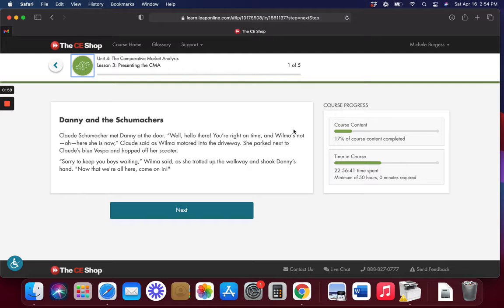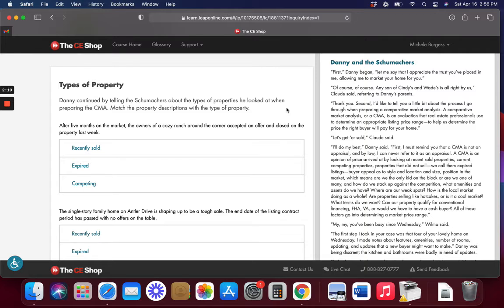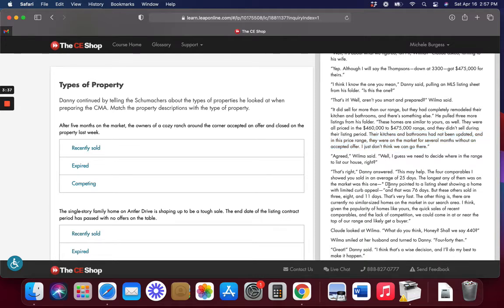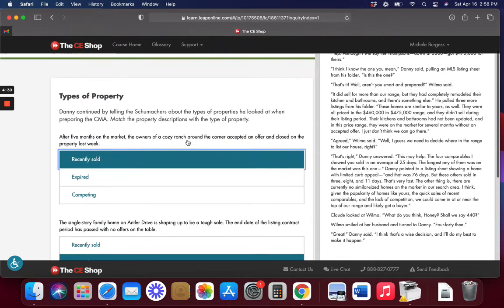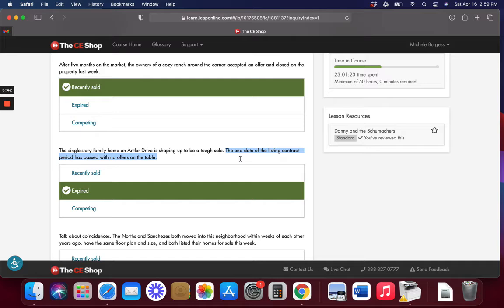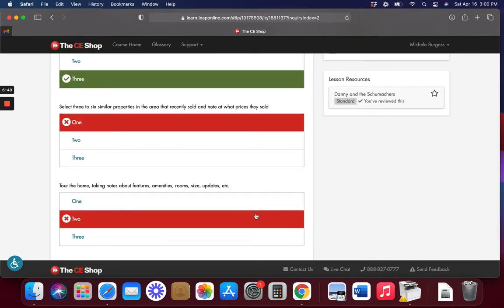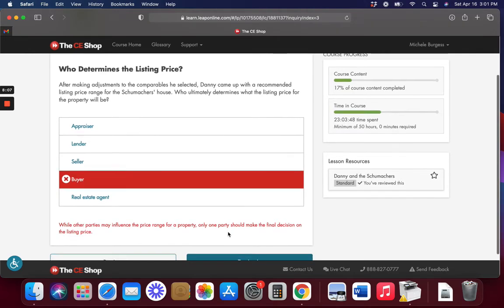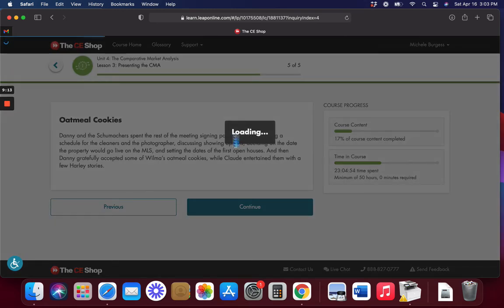RE Study Guide Presenting the CMA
Presenting your Comparative Market Analysis to potential sellers!